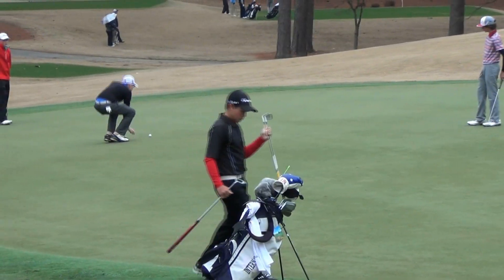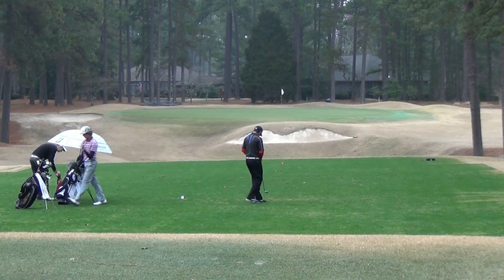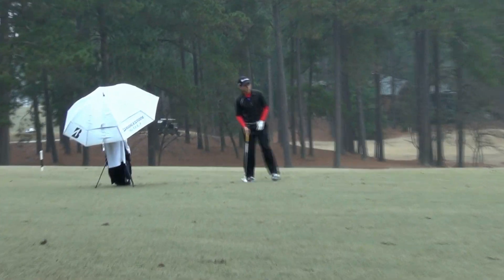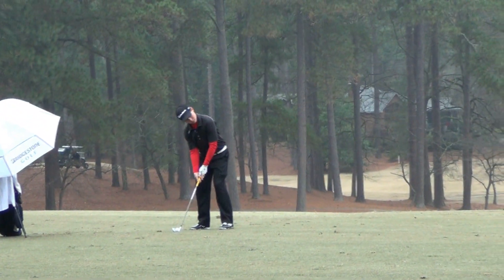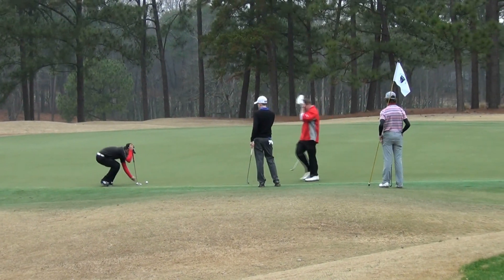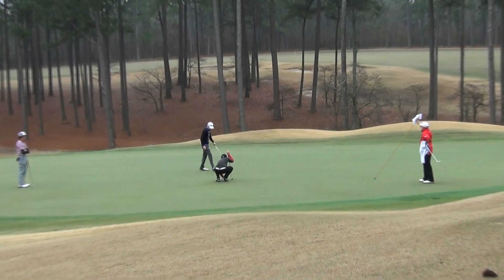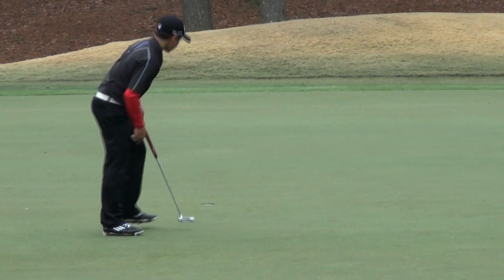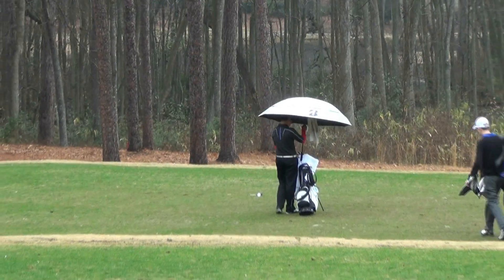From the vault: R1 Highlights, Donald Ross Championship, Dec 2014